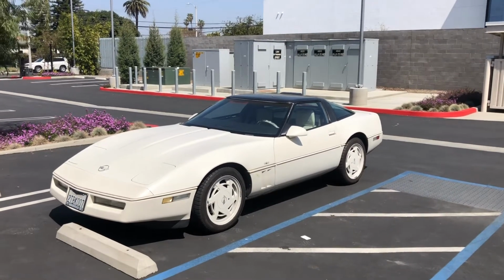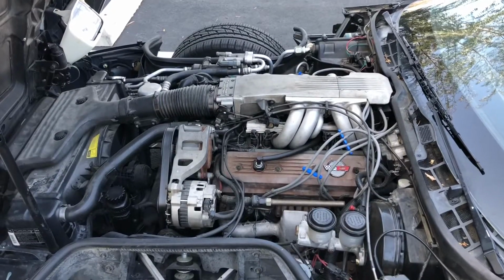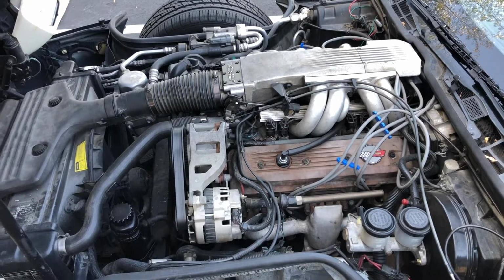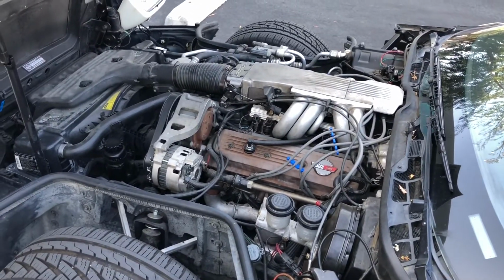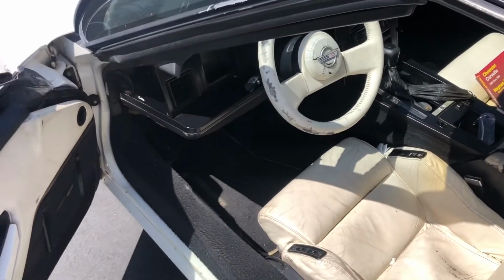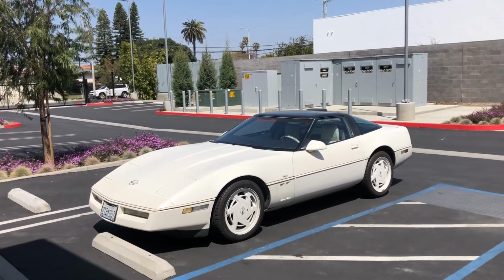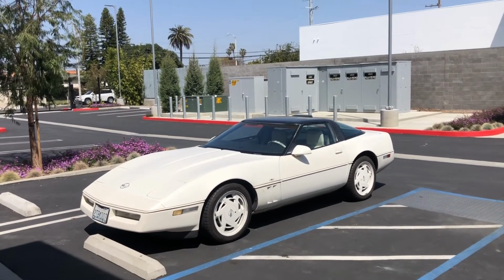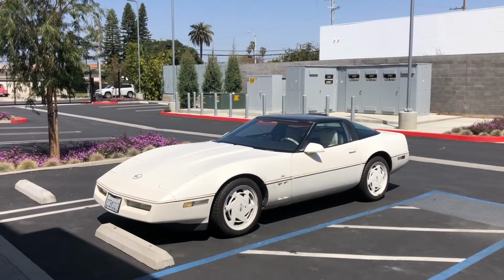1988 C4 Corvette 35th anniversary review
This is a general review of my 1988 Corvette 35th Anniversary I got back in late October. It was a good deal and couldn’t pass up on it. I give out some insight on the way the car drives it’s engine and many other things.